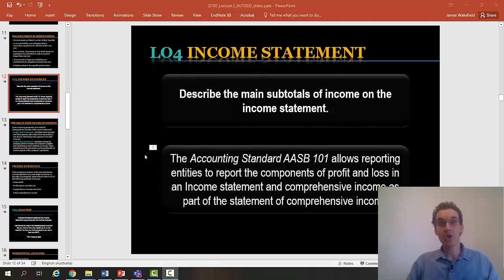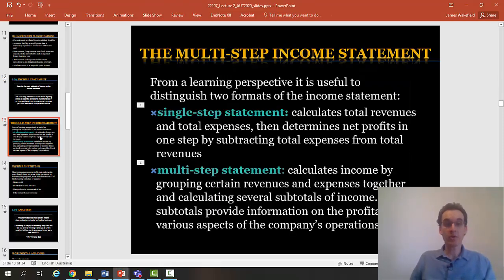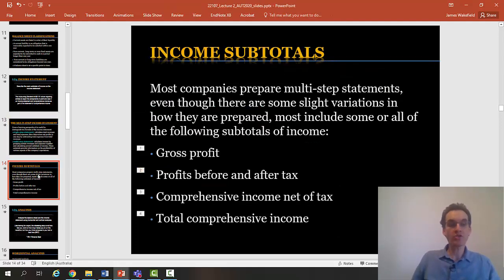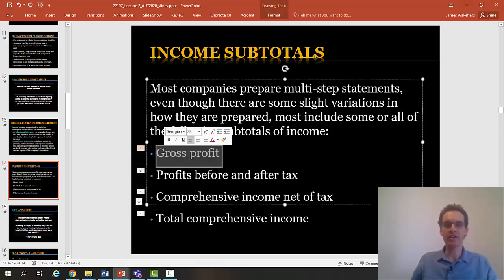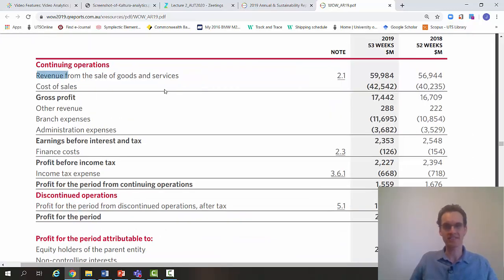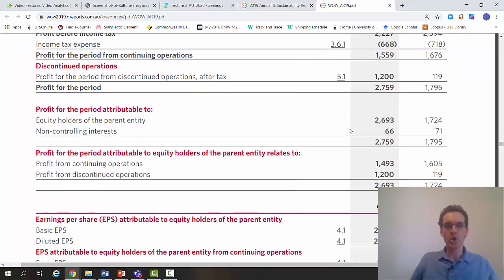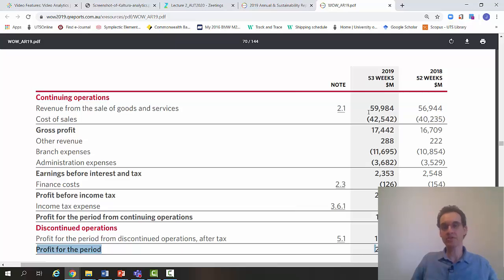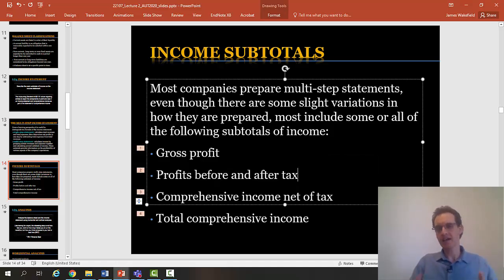Financial statements - Part 4: Income statement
This video provide an overview of the income statements and the components of this statement.